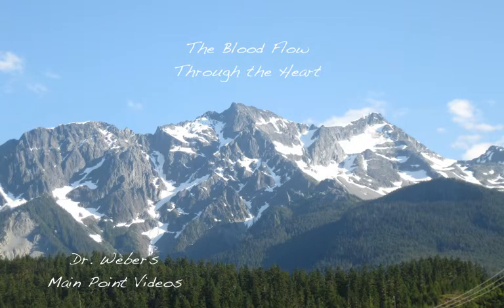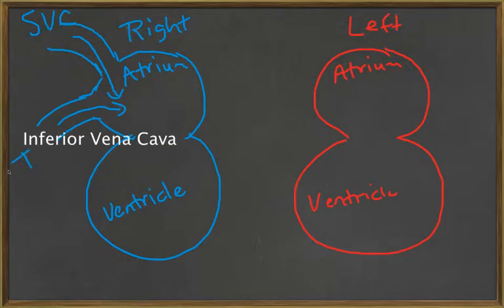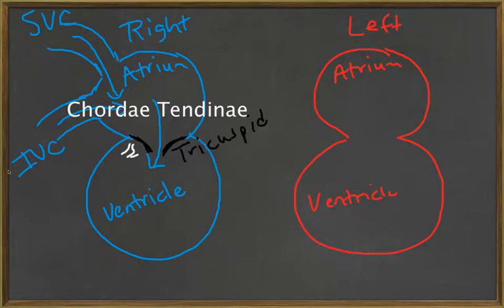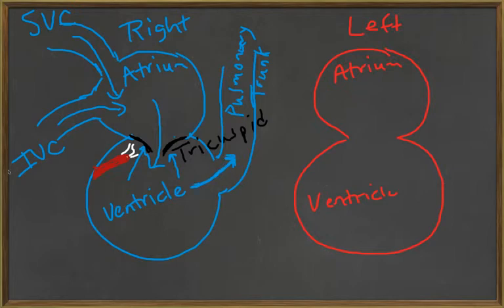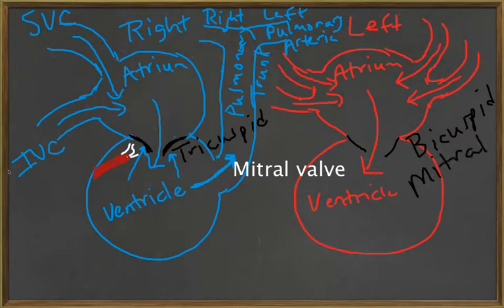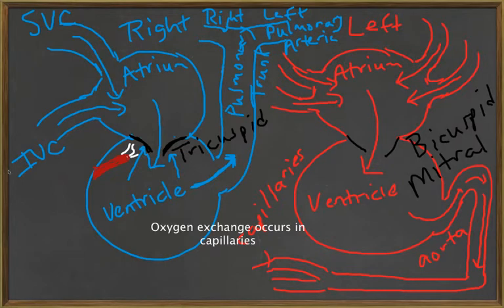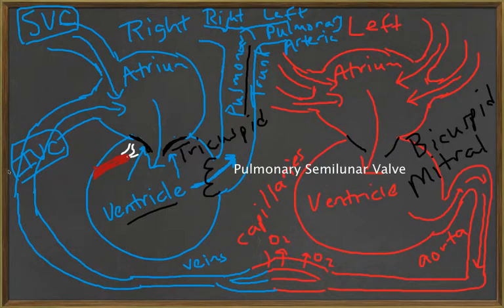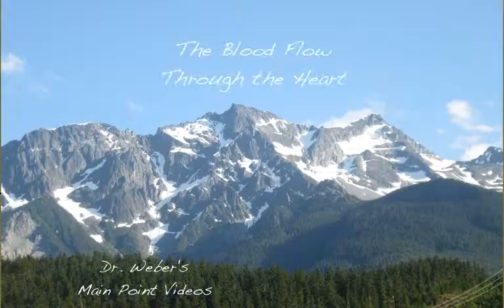Ch 20 The Blood Flow Through The Heart 1.mp4